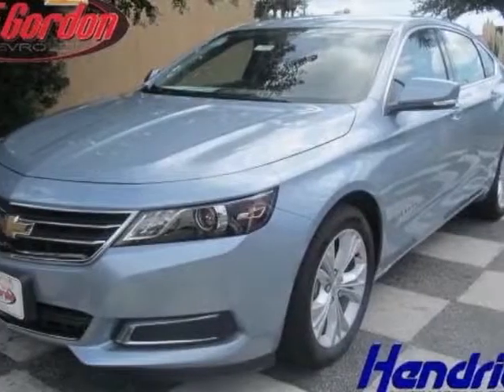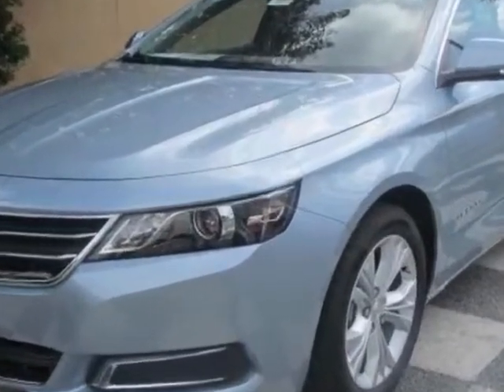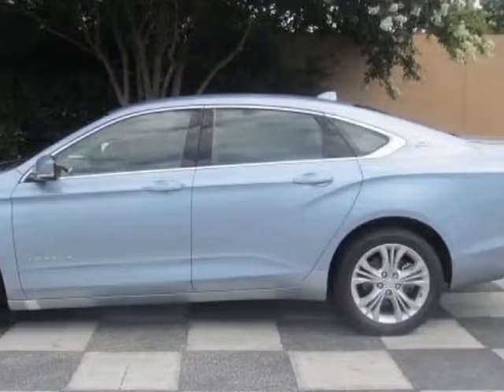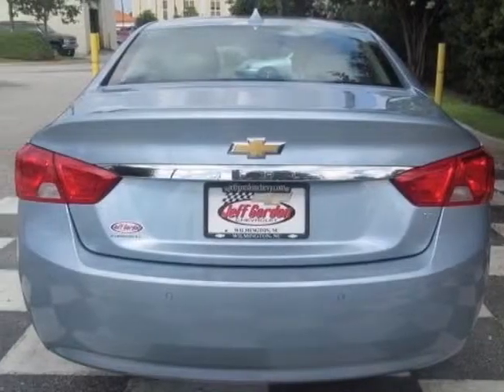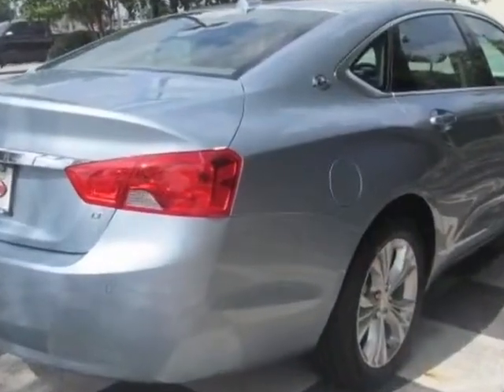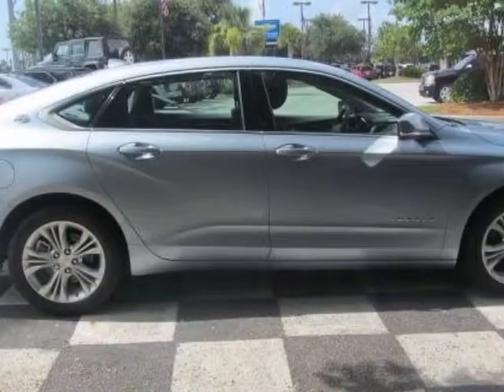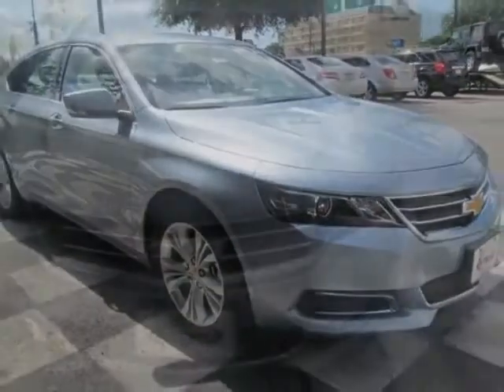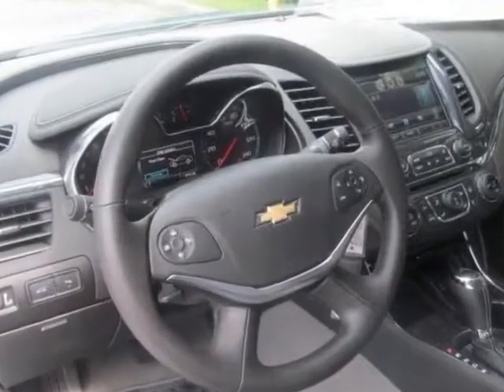2014 Chevrolet Impala 4dr Sdn LT w/2LT Sedan - Wilmington, NC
Jeff Gordon Chevrolet, Wilmington, NC - Chevrolet Impala LT